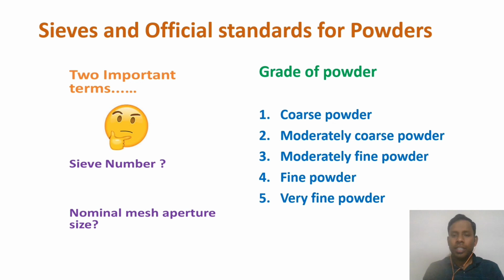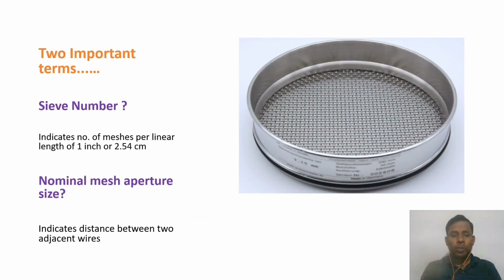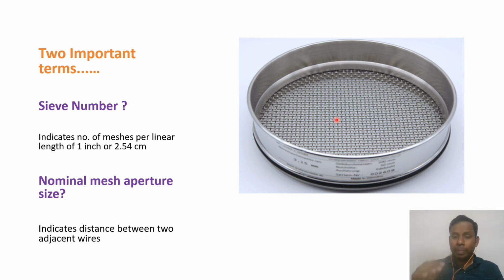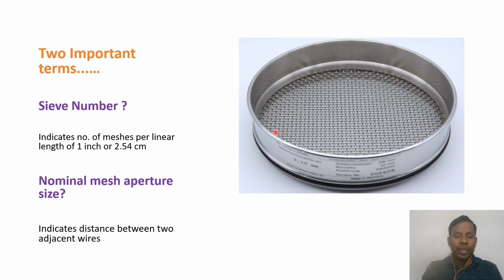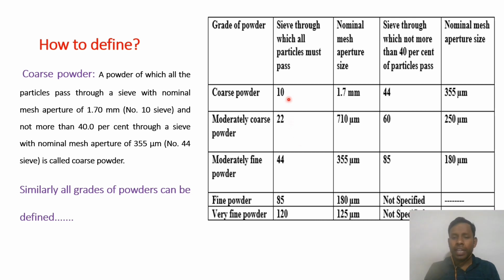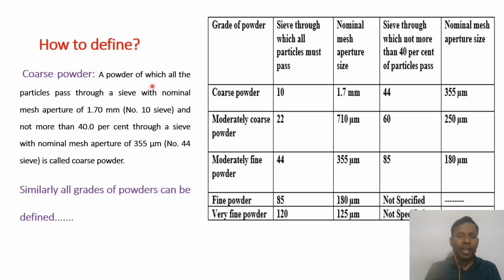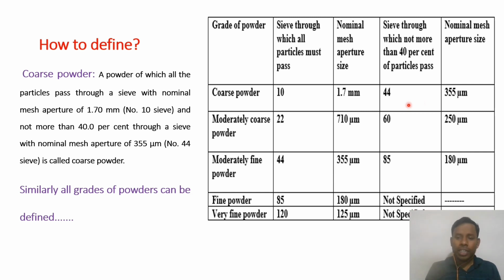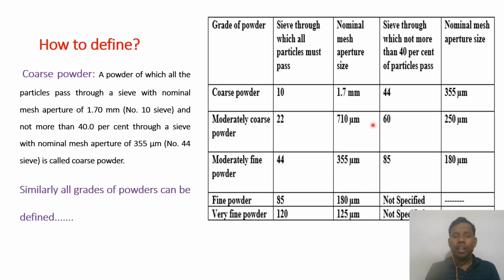OFFICIAL STANDARDS FOR POWDERS। SIEVES । GRADES OF POWDERS । B.PHARM 3rd SEM ।